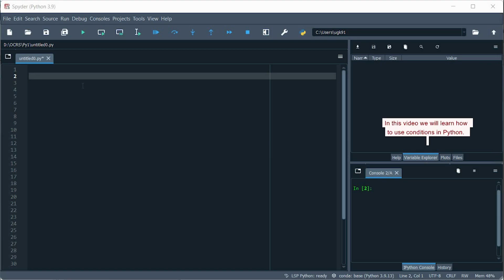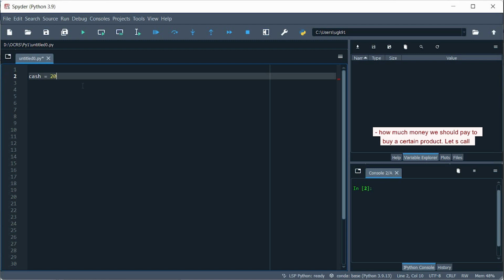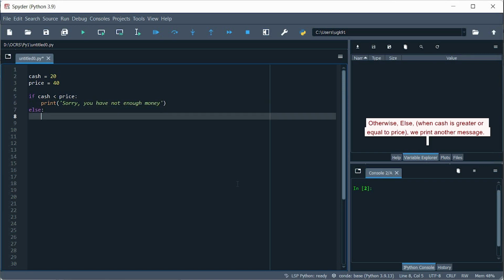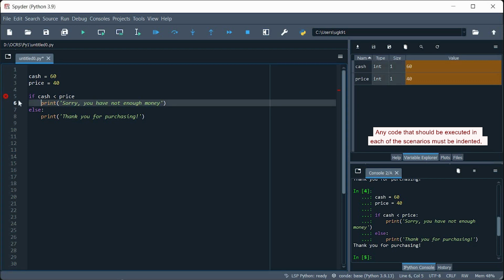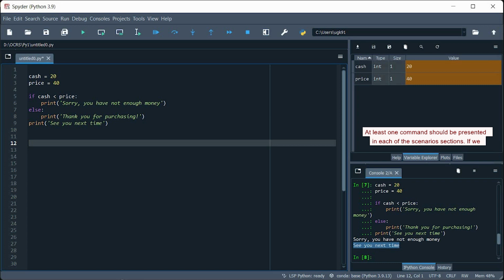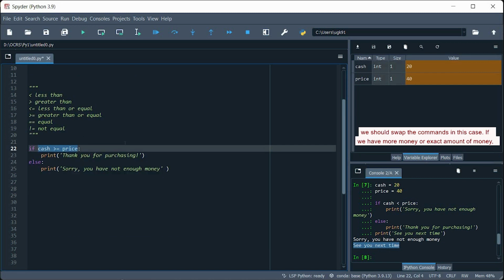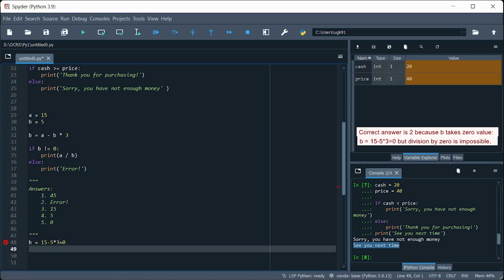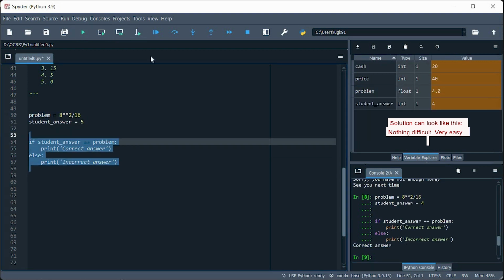Python for beginners: conditions in programming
What are conditions in Python?
Why should we use them?
How should we use them?